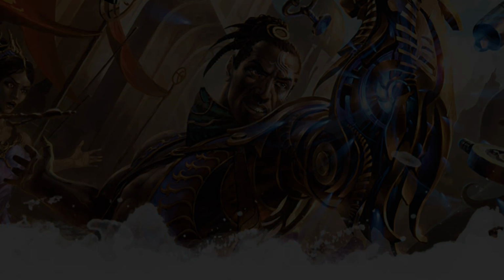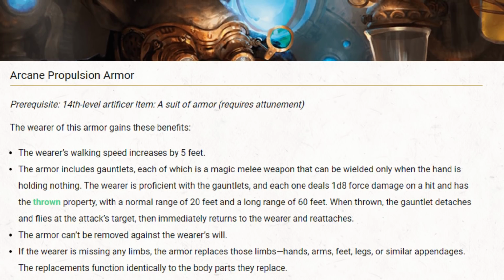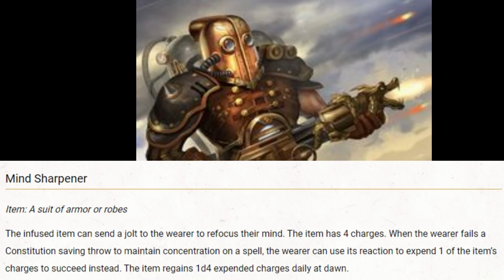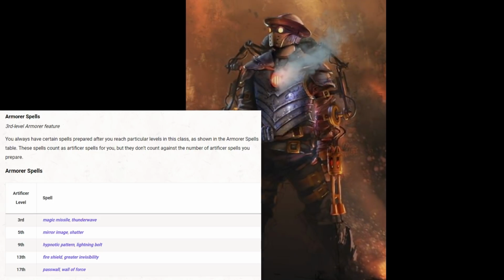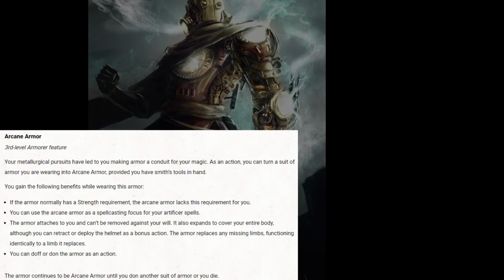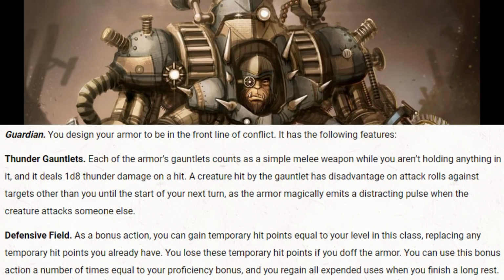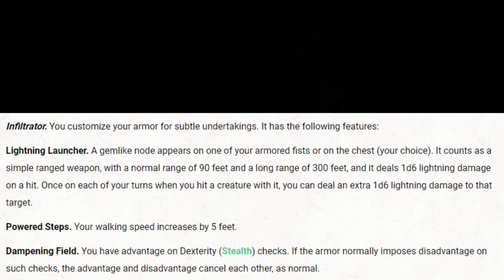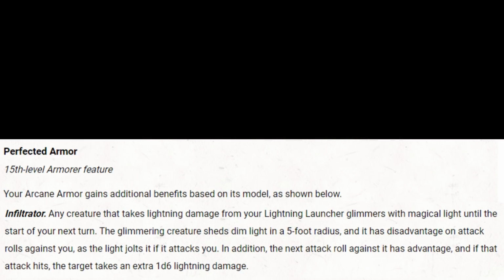The Artificer: Armorer subclass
In this video I go over the changes that Artificer's saw in Tasha's Cauldron of Everything, the new invocations, but mainly the new subclass, the Armorer.

Timestamps:
0:00 Intro
1:20 Video overview
3:42 Changes to spellcasting
5:24 The Homunculus and Steel Defender
5:56 Flash of Genius
6:56 Arcane Propulsion Armor (New Infusion)
8:42 Armor of Magical Strength (New Infusion)
9:50 Helm of Awareness (New Infusion)
10:40 Mind Sharpener (New Infusion)
12:14 Spell-Refueling Ring (New Infusion)
13:28 The Armorer Subclass
13:50 Tools of the Trade
14:07 Armorer Spells
17:27 Arcane Armor
21:01 Arcane Armor (Guardian)
24:44 Arcane Armor (Infiltrator)
27:08 Extra Attack
27:15 Armor Modifications
28:44 Perfected Armor (Guardian)
29:48 Perfected Armor (Infiltrator)
30:20 Armorer evaluation